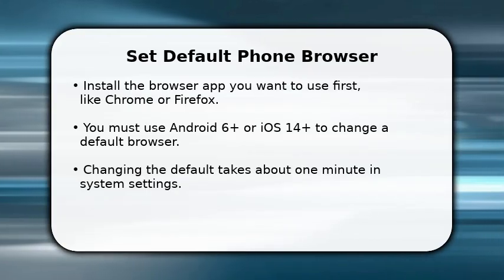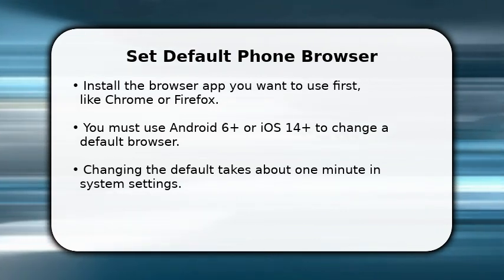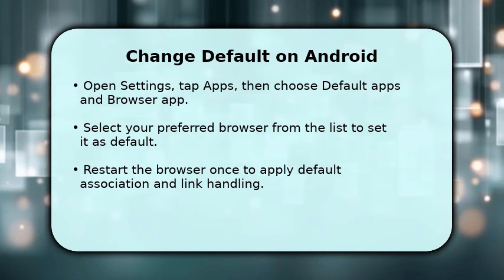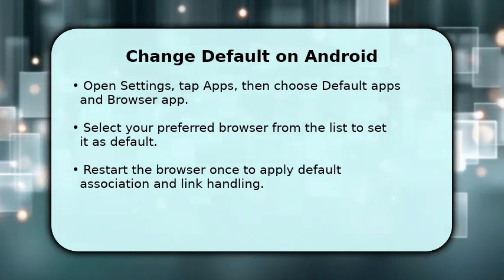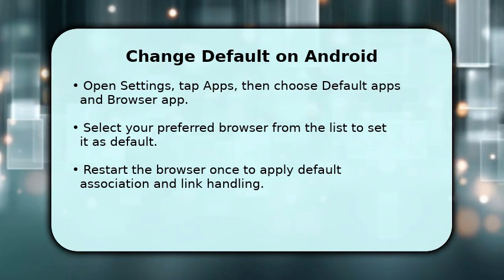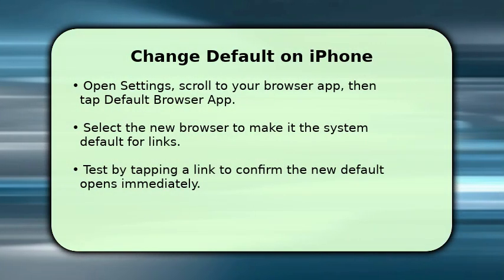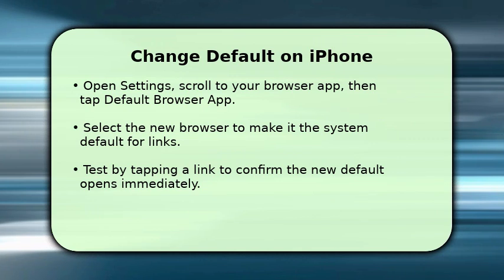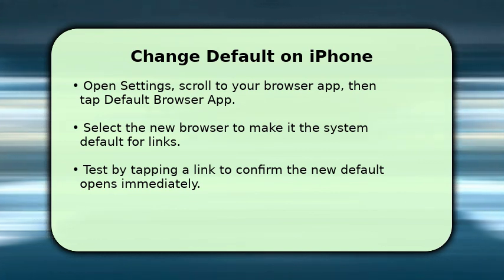How to Change Phone Browser (only Way)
How to Change Phone Browser (only Way) | 🔒 Surfshark VPN Deal — Stay private and secure. $1.99/mo + 3 Months Free ▸

Learn the essential steps to change your phone' extranet browser, ensuring you can access updated versions and improve security. This guide covers troubleshooting common issues during installation.

change mobile browser, install new web app on smartphone, update Android Browser, switch iPhone Safari for Chrome or Firefox, troubleshoot phone browsing problems, mobile device compatibility check, enhanced security with updated browsers, step-by-step guide to changing phones' extranet browser, optimize mobile web experience, alternative smartphone browsers